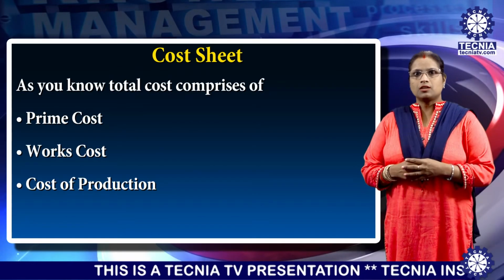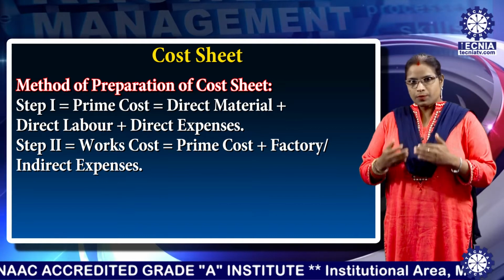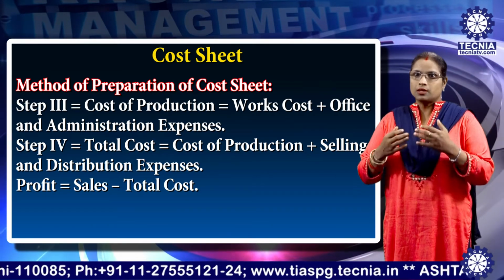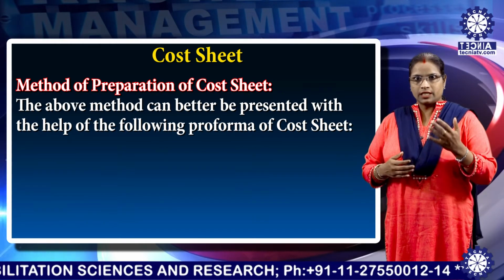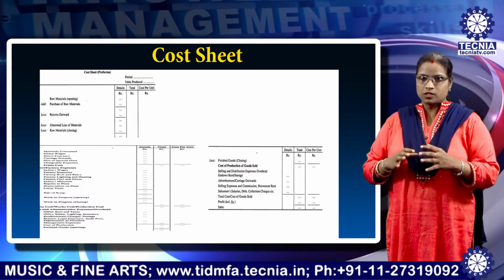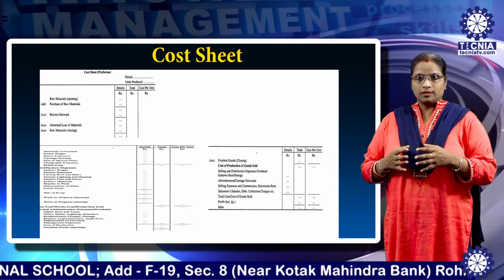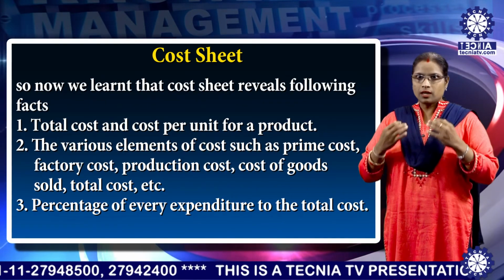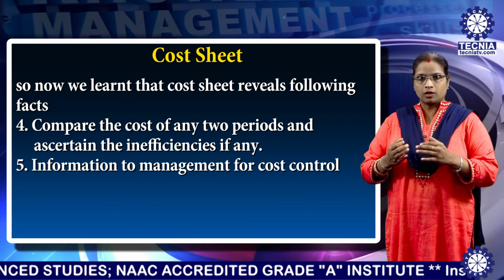MBA || Dr. Namita Mishra || Cost Sheet B || TIAS || TECNIA TV